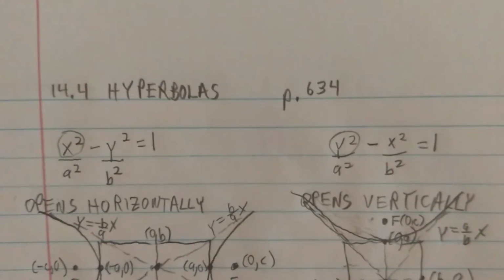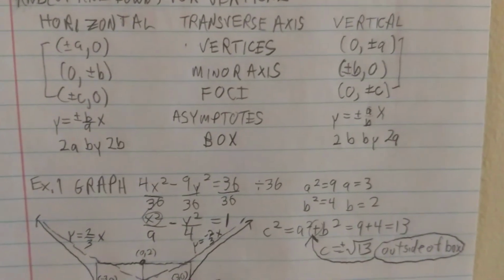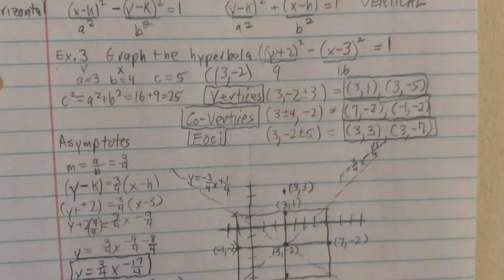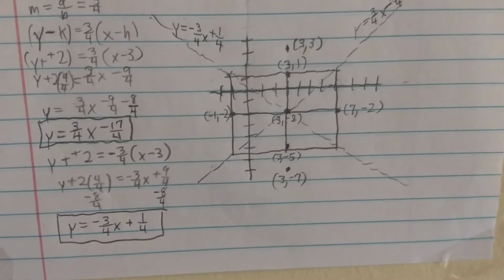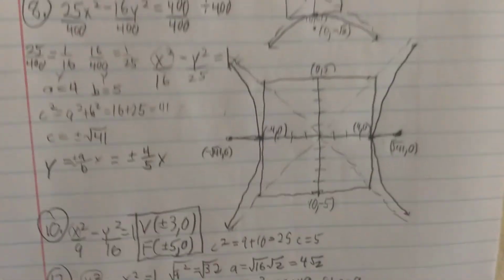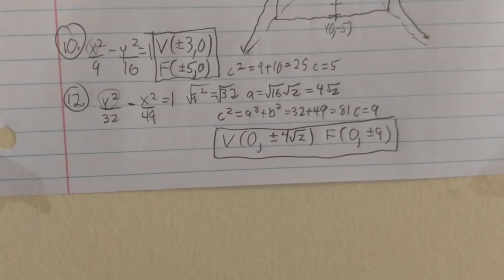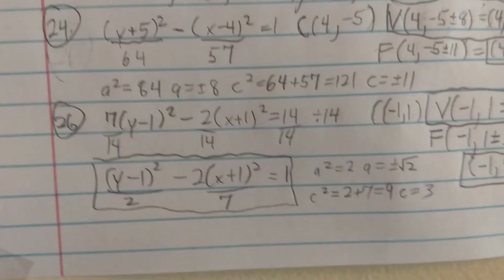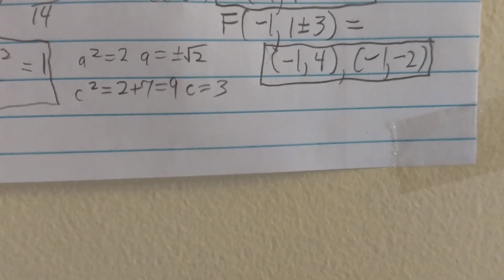Ryan.11th.4.28.20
Algebra 2 Hyperbolas